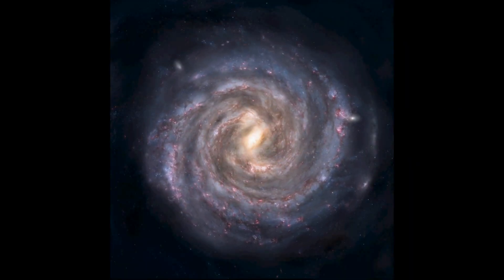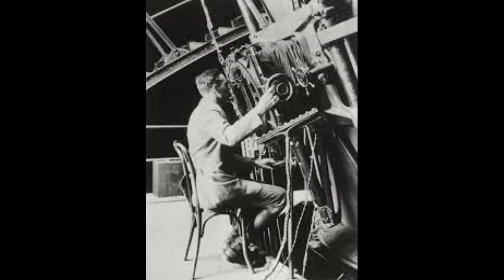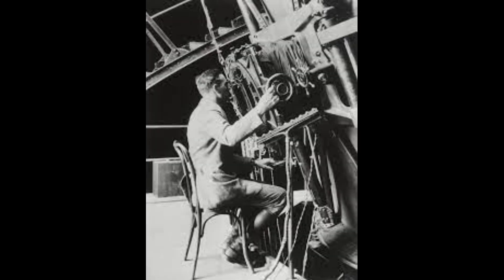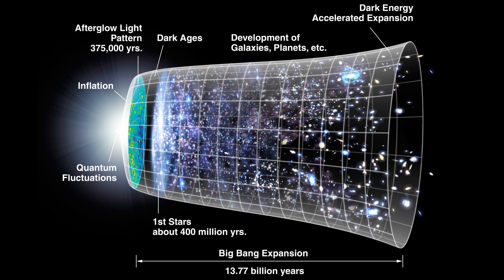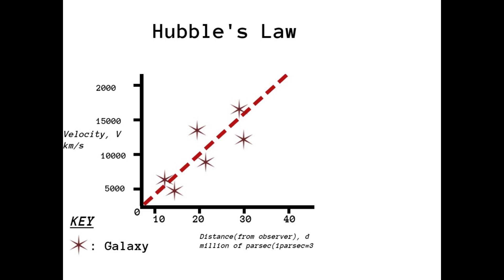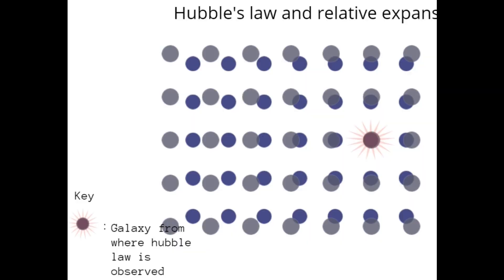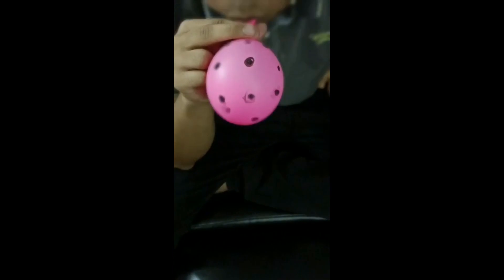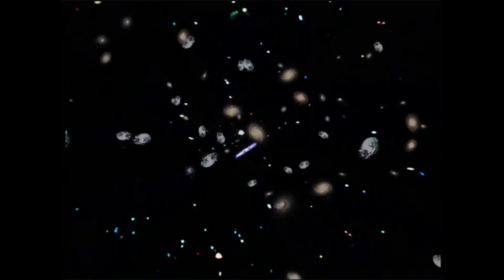How do we know that our universe had a beginning?| The Big Bang Theory: Fact vs. Fiction!| Part 1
This video is a part of series I am calling "The Big Bang Theory: Fact vs. Fiction!". In this series, I will discuss the what, why, and how questions related to the big bang theory. Any questions and suggestions will be greatly appreciated.

 I am a 16 year old interested in science and communicating it through various channels(no pun intended).